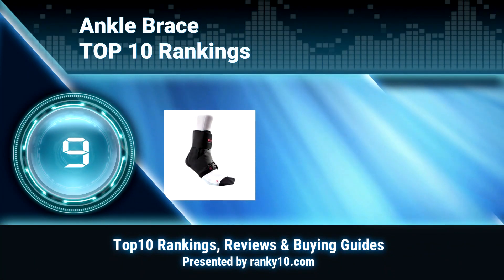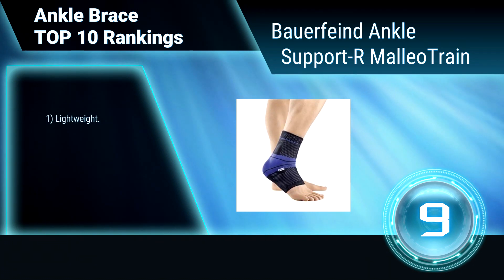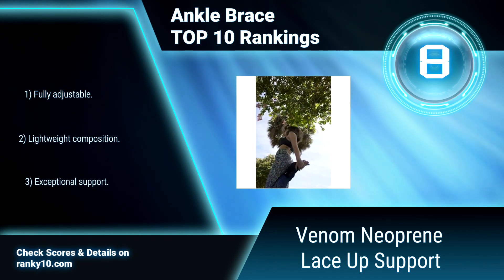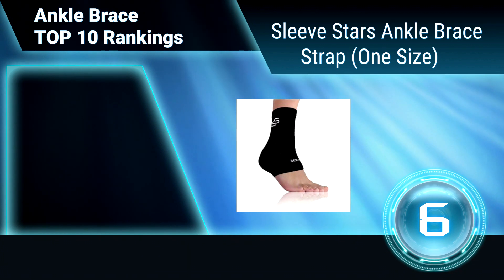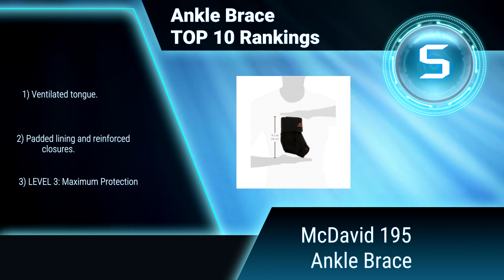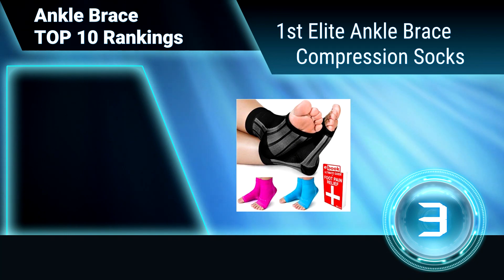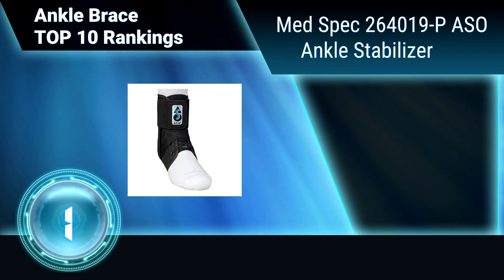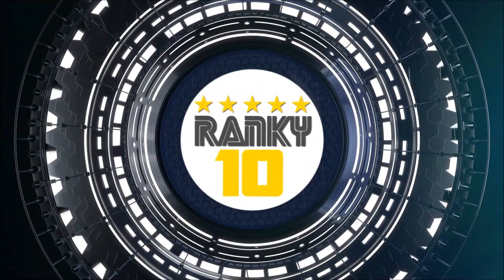Best Ankle Brace Top 10 Rankings, Review 2017 & Buying Guide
"We announce latest rankings of best Ankle Brace. We researched countless popular items & selected the top 10.

It’s not only professional athletes who need treatment for injuries, as we are all susceptible to numerous different aches and pains. An ankle sprain is one of the more painful injuries you can have, but with the use of an ankle brace, you are usually able to power through it. Let’s look at what you should expect from a good ankle brace.

We hope this video will help you to choice best Ankle Brace.

1. Med Spec 264019-P ASO Ankle Stabilizer
2. Elasto-Gel FA-6080 Foot/Ankle Therapy Wrap
3. 1st Elite Ankle Brace Compression Socks
4. PowerLix Compression Support Sleeve
5. McDavid 195 Ankle Brace
6. Sleeve Stars Ankle Brace Strap (One Size)
7. Liomor Ankle Support Breathable, S/M
8. Venom Neoprene Lace Up Support
9. Bauerfeind Ankle Support-R MalleoTrain
10. Neo-G 3872504 Kids Ankle Support